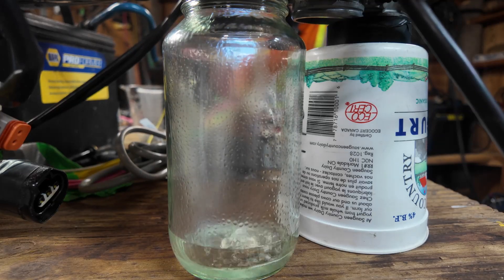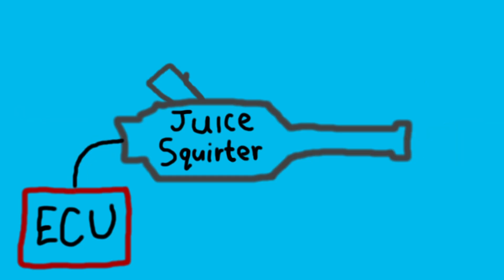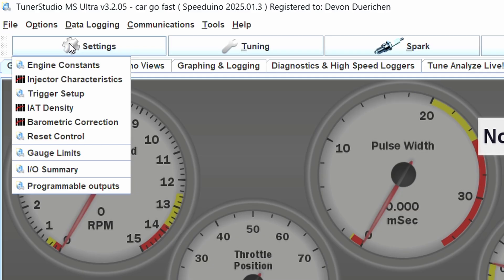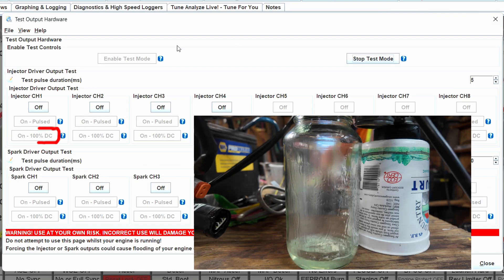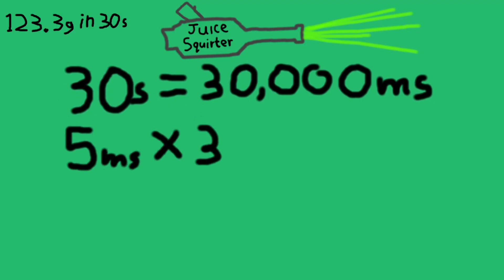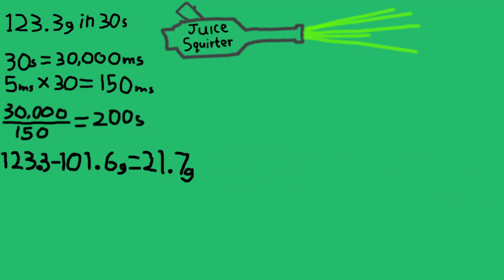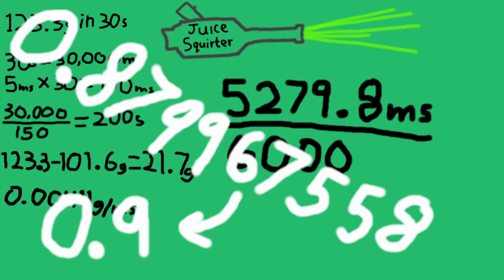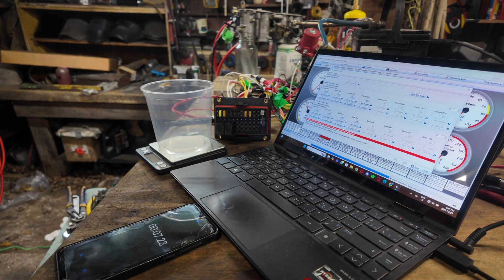DIY Fuel Injector Testing - Flow Rate & Dead Time with Speeduino Standalone ECU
How to test injector flow rate and dead time.